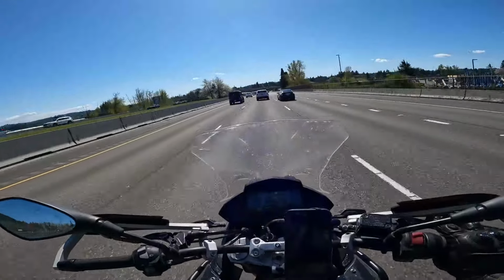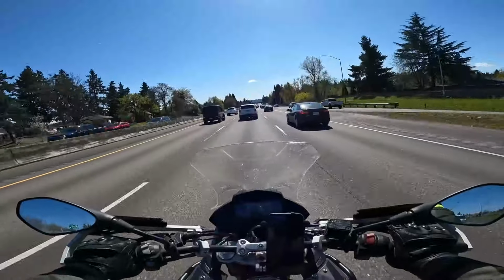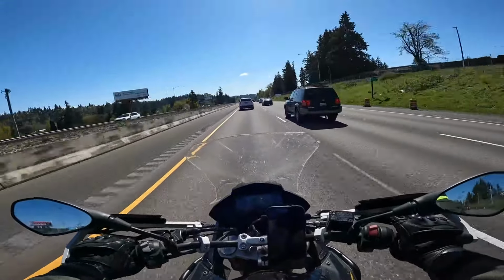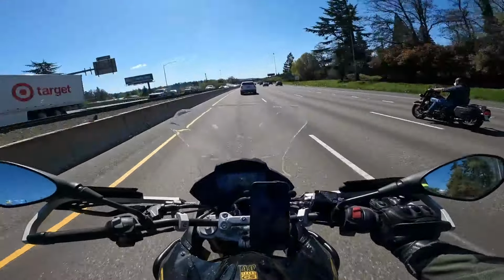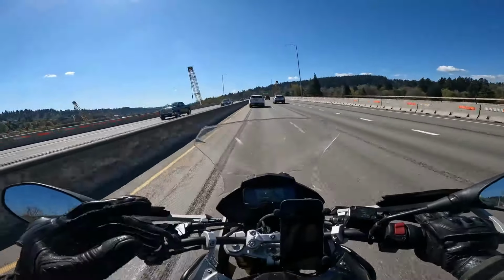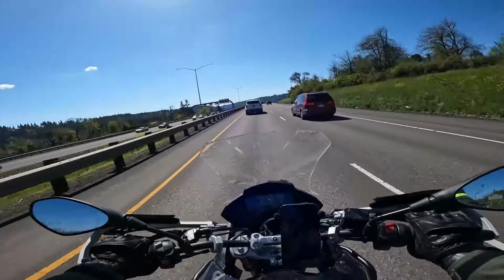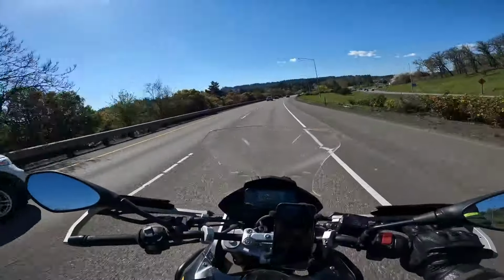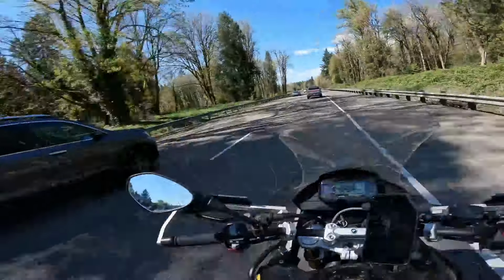BMW G310GS IS A Freeway Bike! My Second Thoughts On Freeway Riding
These are my updated thoughts on freeway riding with this bike.